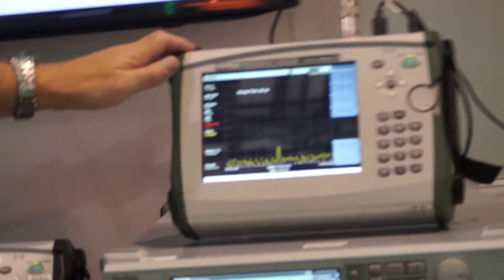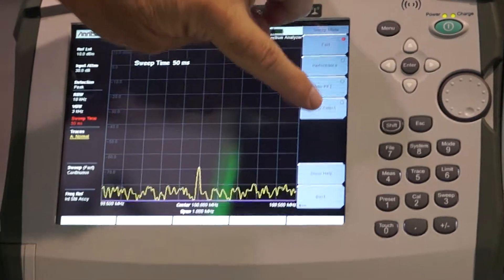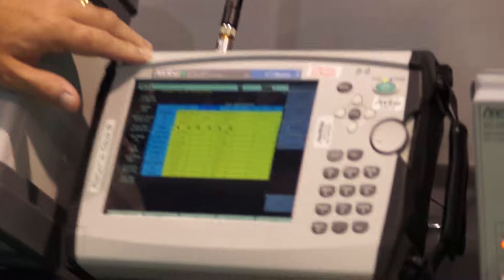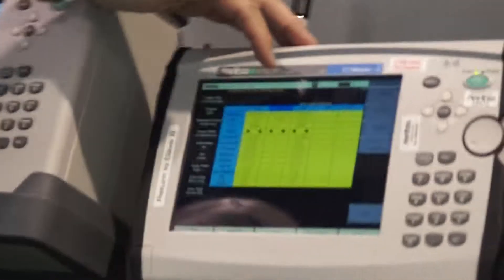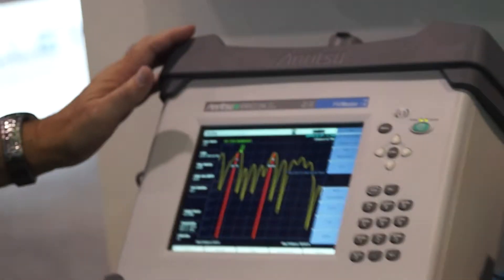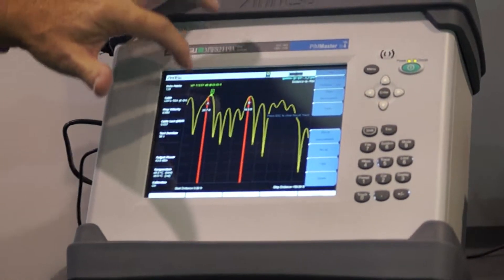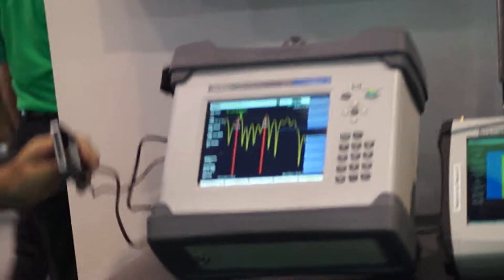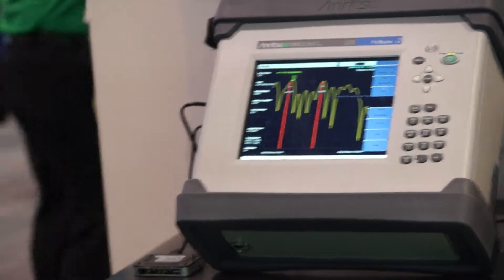Anritsu at CTIA - Spectrum Analyzer - MS2720T / BTS Master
Dave Bolin - Anritsu at CTIA

Spectrum Analyzer - MS2720T
Spectrum Master Highlights
Frequency Ranges: 9 kHz to 9 GHz, 13 GHz, 20 GHz, 32 GHz and 43 GHz
Internal Atomic Clock option for the ultimate in handheld frequency accuracy
Measurements: Occupied Bandwidth, Channel Power, ACPR, C/I, Emission Mask, Field Strength

BTS Master - All-in-One test box

AWS - Distance-to-Pin measurement

00011